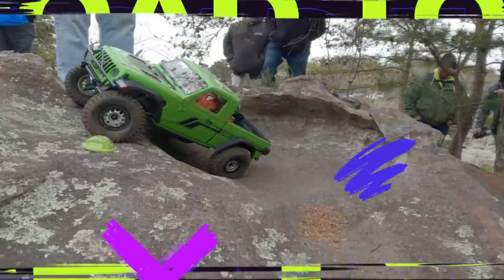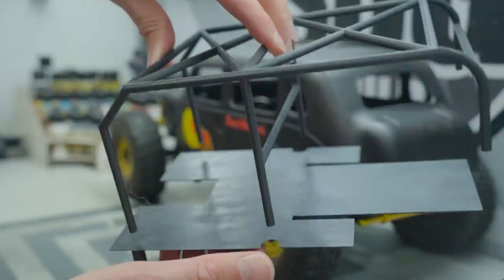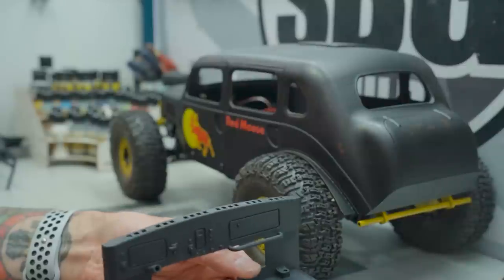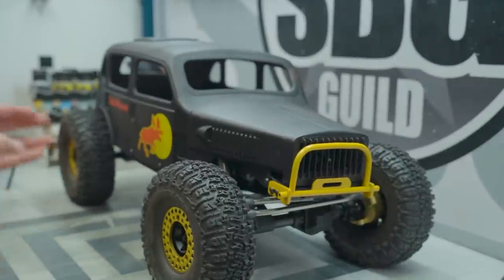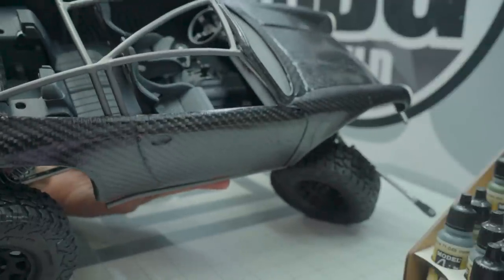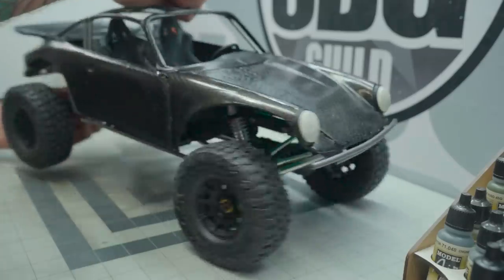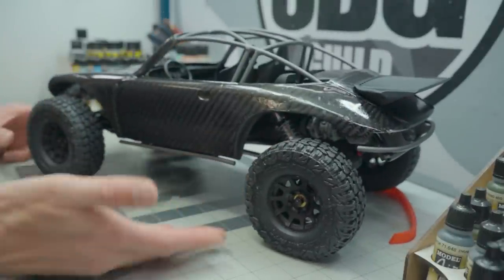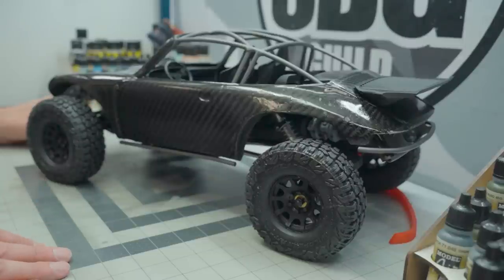Road to the Rockies Ep8 - I made this Carbon Fiber Porsche.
We're doing it again! Josh from @HarleyDesignsInc and myself are competing in the Rocky Mountain Regionals hosted by @TEAMGARAGEHACK this coming June, 2023! This week is all about getting to the finish line.

My C1 is still a mystery chassis/electronics. But it's a Carbon Fiber Porsche, so that's cool.

MB01ZVU6VVLO0ZL